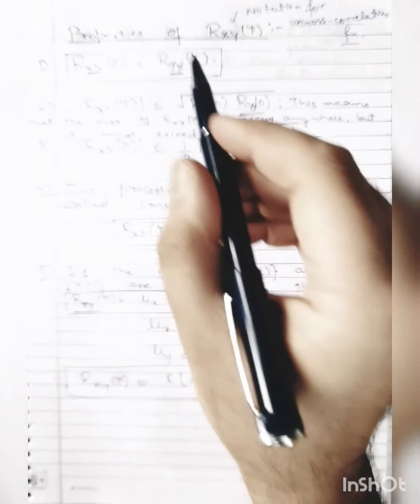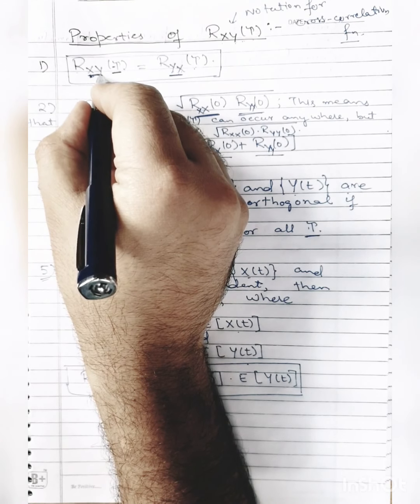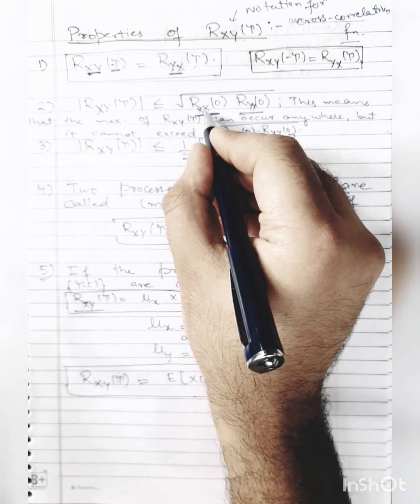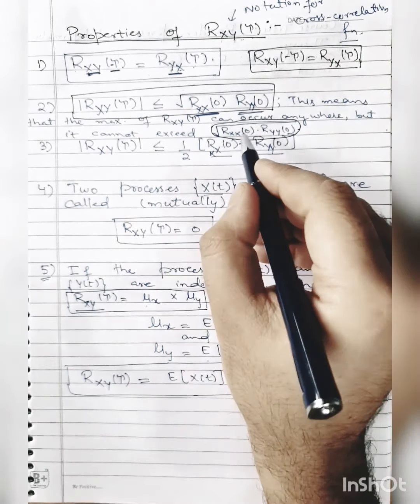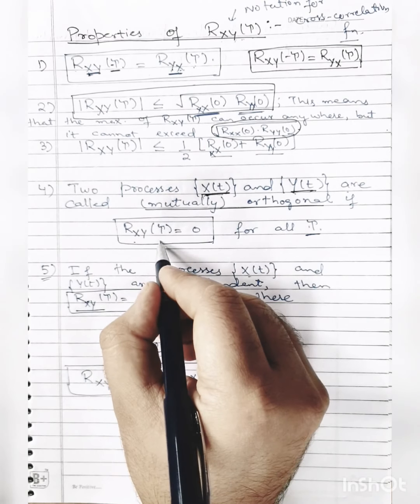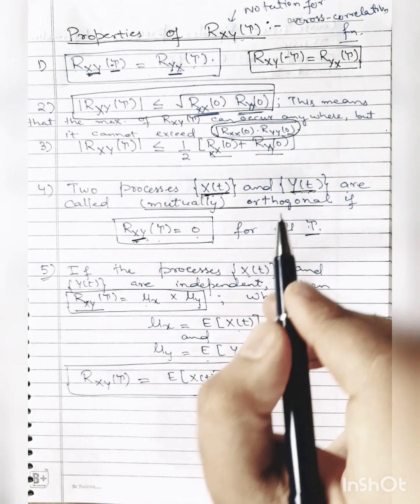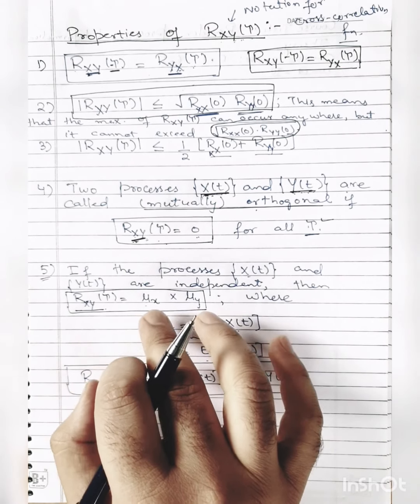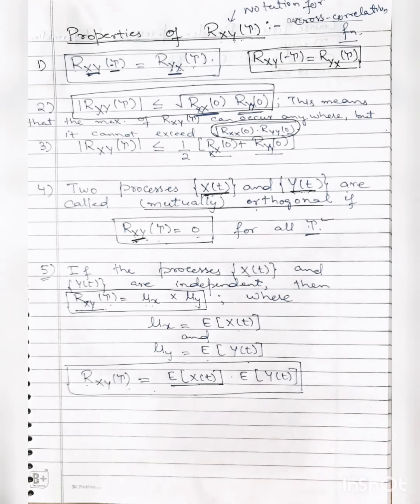Properties of Cross Correlation